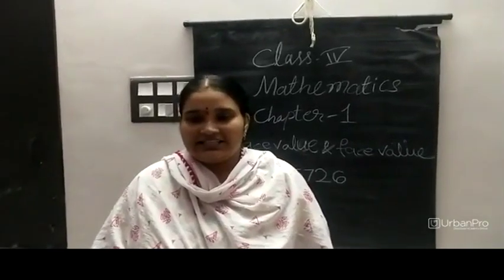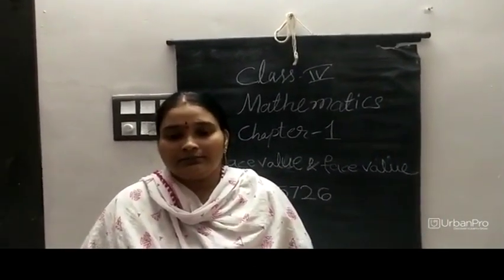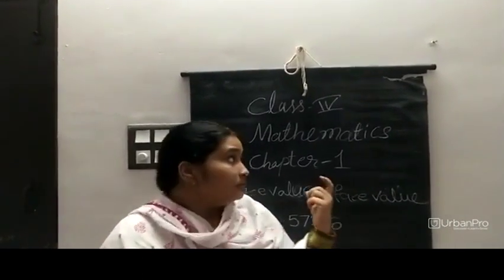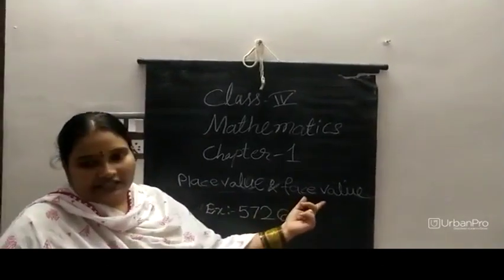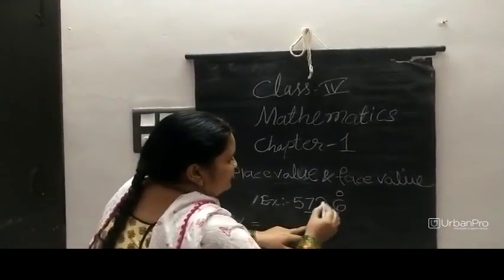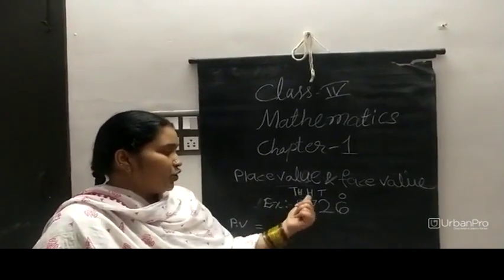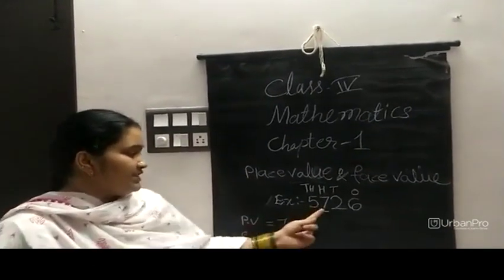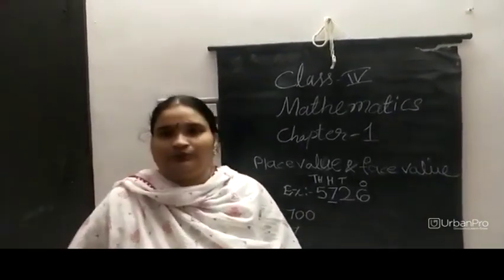Home Tutor in Shamshabad, Rangareddy for Class I-V Tuition - Yellikanti I.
I am present house wife. I have experience in teaching and taking tuition .I have a degree in bsc from osmania university and bed qualification also. I am very proud to be a good teacher. It gives me the test first and the lesson afterwards.